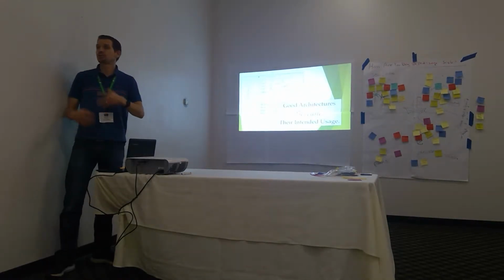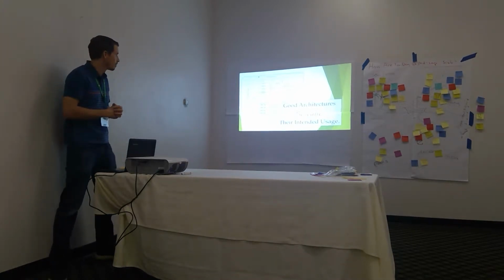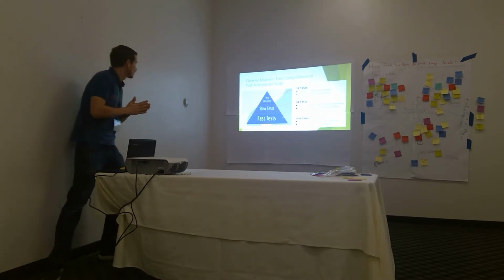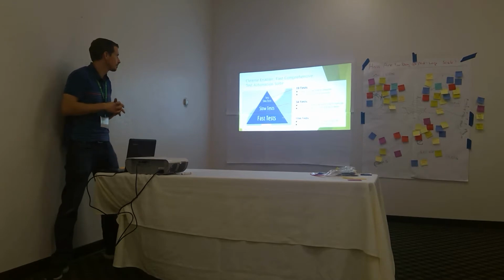Architectural Cleanse at Agile Open SD 2019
Refactoring Towards a Cleaner and More Agile Architecture (AKA "Architectural Cleanse"): Come See the Before and After

Per the agile manifesto, "Continuous Attention to Technical Excellence and design enhances agility" which should enables you to better "respond to change over following a plan." Thus, being motivated by the fact that software design and architecture are very important to agility, I decided to experiment with some clean architecture concepts on a software product. This talk shares what my clean architecture refactoring experiment was, the process of refactoring, and the results of the experiment.
Per Clean Architecture talks and the books, true architecture is not a tools list or patterns list (e.g. JavaScript, angular, node, express, MySQL, MVC), but good clean architectures scream their intended usage. However, when I looked at one of my own code projects in the solution/project explorer, what was front and center was the tools, delivery mechanisms (e.g. GUI), and overall pattern (e.g. MVVM) while the business domain and uses cases were hidden away.
This talk shares the before and the after on one of my code projects after applying this type of refactoring. You are also going to see the practices and processes that enabled this kind of refactoring (e.g. extract project refactoring, TDD and comprehensive fast automated test suite), bumps along the way that I had to overcome (e.g. circular dependencies, leaky abstractions), and the overall lessons learned (e.g. benefits of having a cleaner architecture like more agile code).